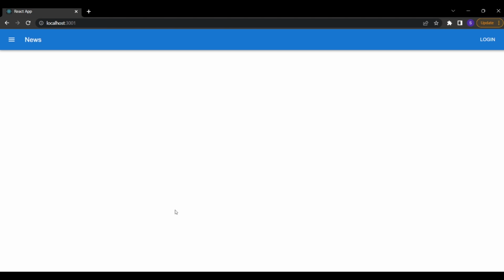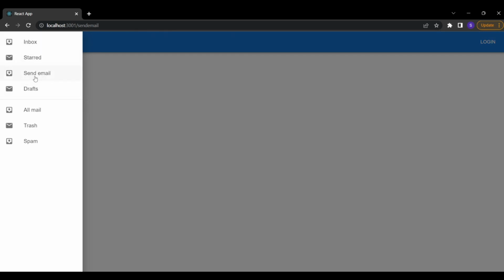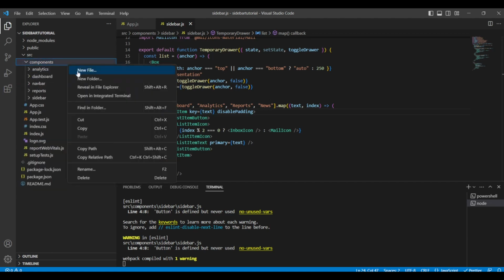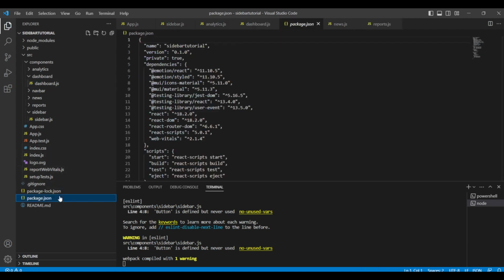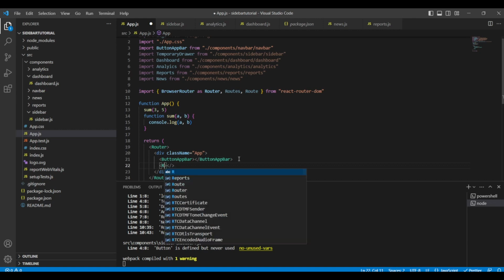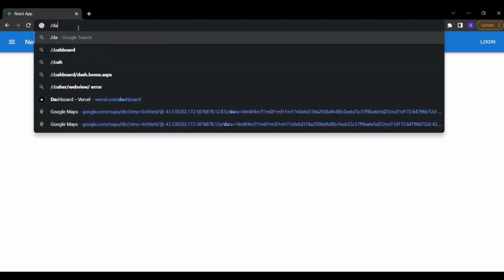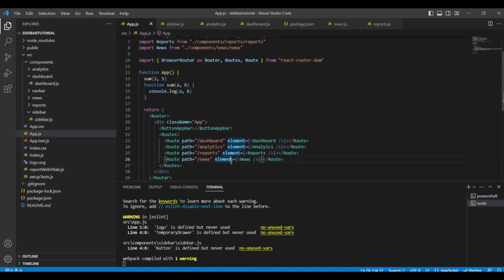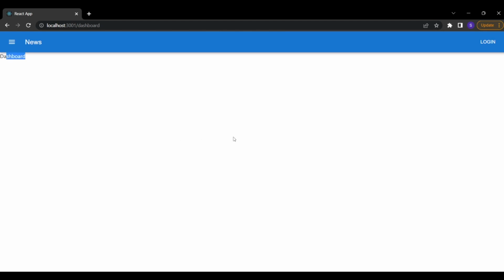How to create sidebar in React Js using Material UI (Part 2)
Hey Guys,

In this video, I have explained how to build a sidebar in React Js using Material UI. Let me know if you have any queries about this, in the comments.

0:00 - Introduction
1:52 - Creating React Js Components for different pages
04:39 - Building Links to different pages using React Router DOM
07:54 - Assigning links to these pages on the Sidebar buttons
10:05 - Summary and Final Testing

How to create sidebar in React Js using Material UI (Part 1)